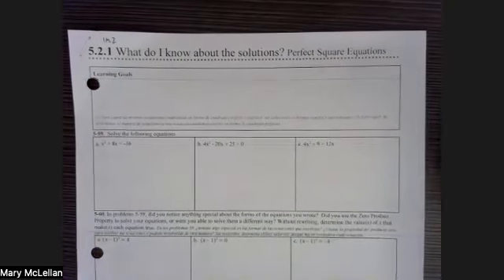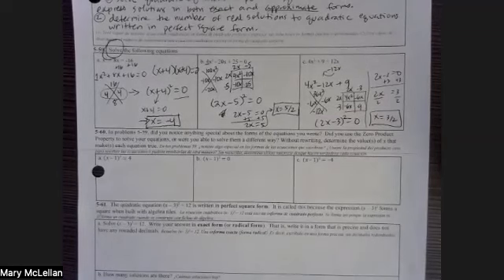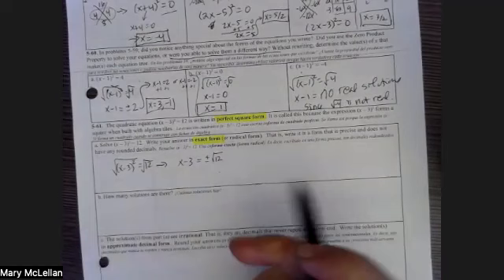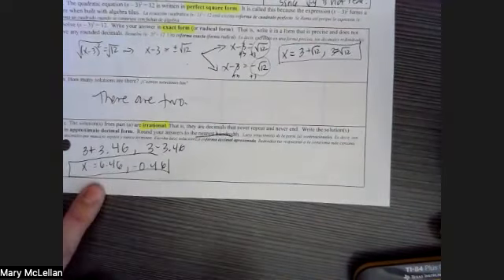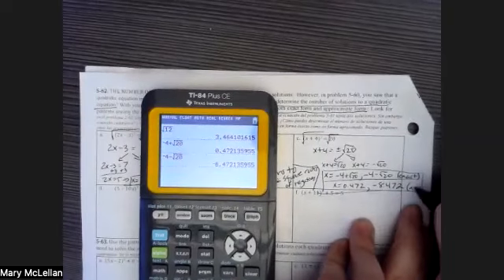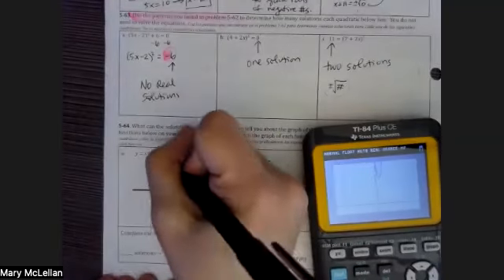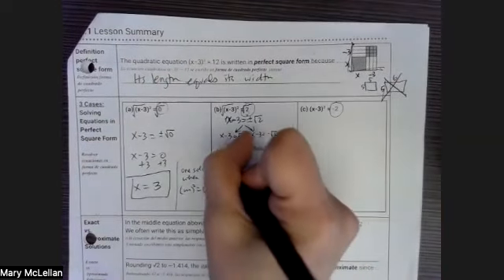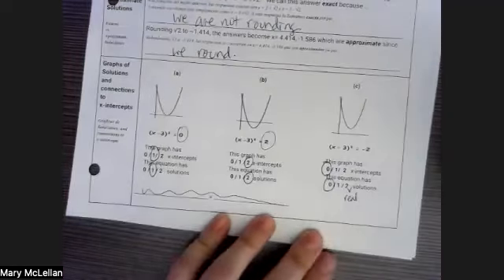IM2 5.2.1: Solving Perfect Square Equations